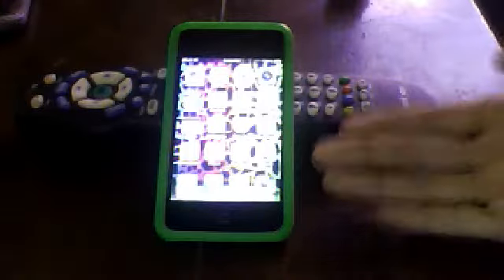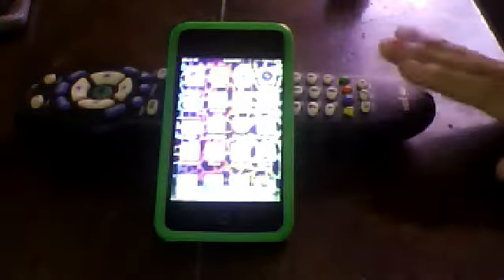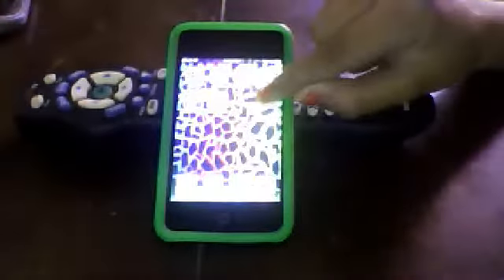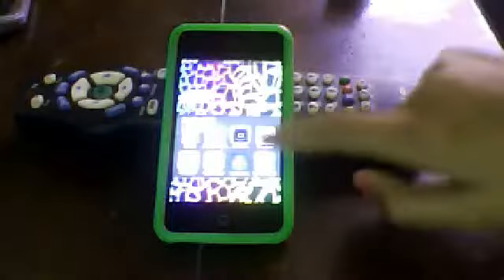I jailbroke my ipod touch 4th gen AND NOW MY APPS DONT WANNA OPEM JAILBROKE RELATED D; HELLP